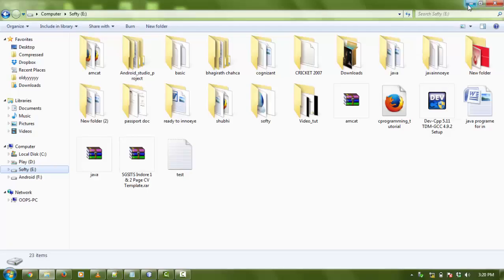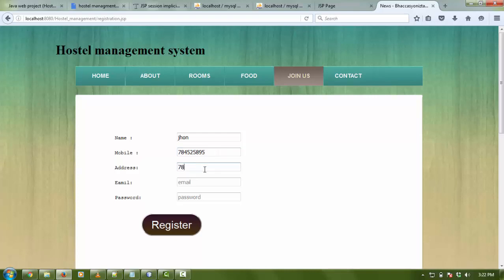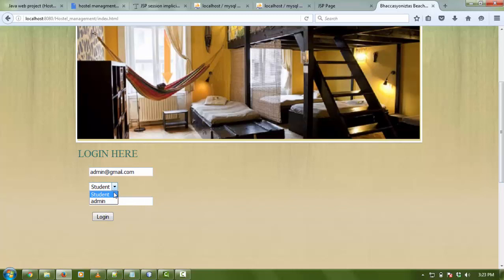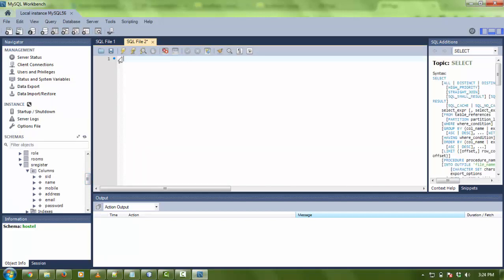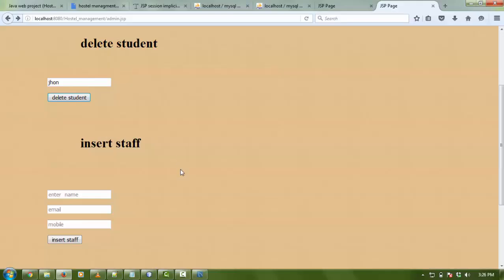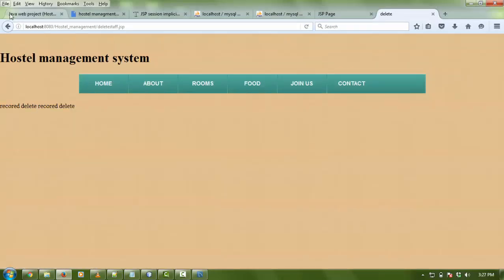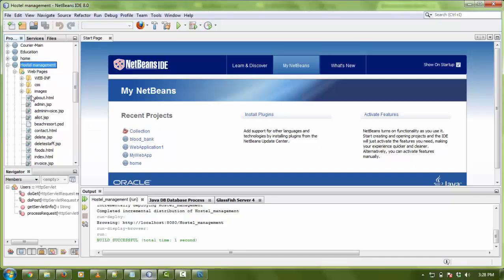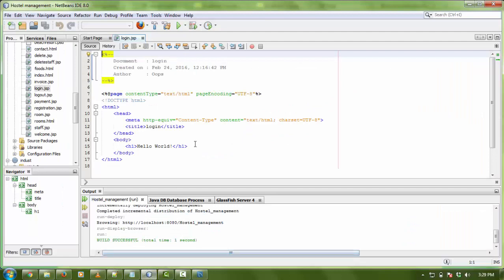java web project using jsp, sevlet,mysql and netbeans (hostel management)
Online hostel management System using JSP, Servlet, MySQL, and Eclipse.Java web project (Online Hostel Management System) with MySQL, JSP, HTML, and Servlet.